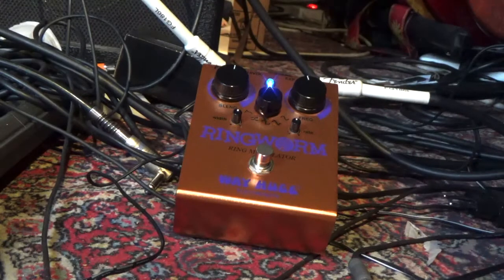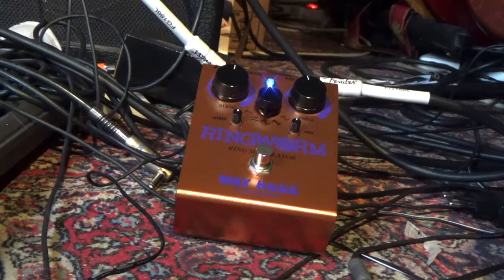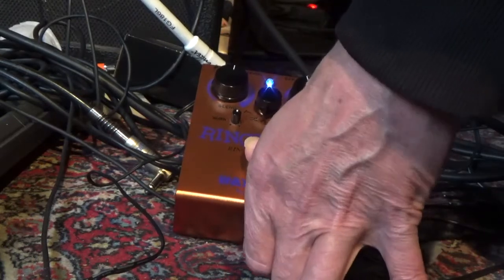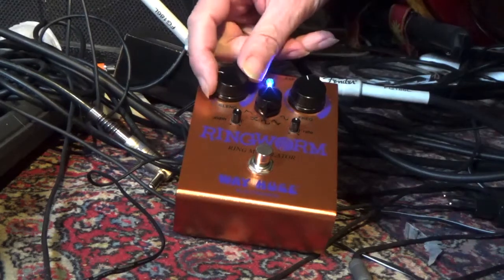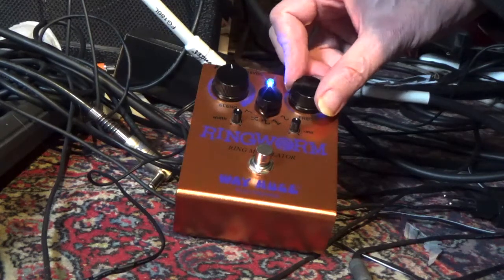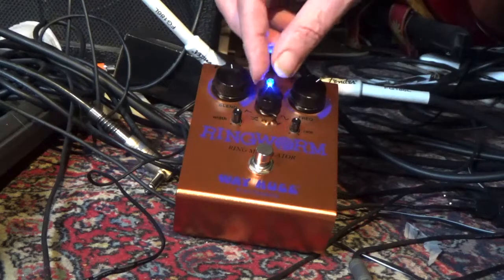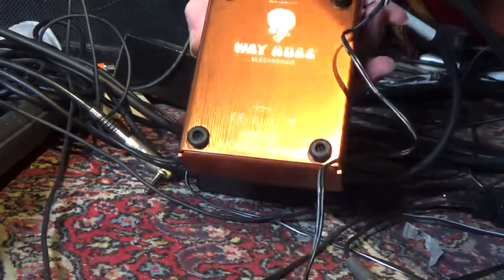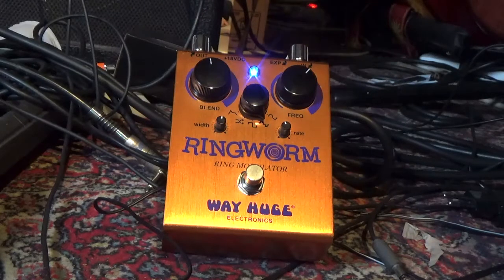Attila’s Ring Worm